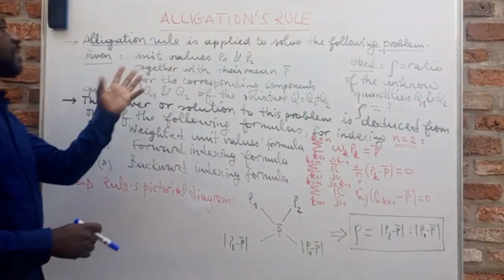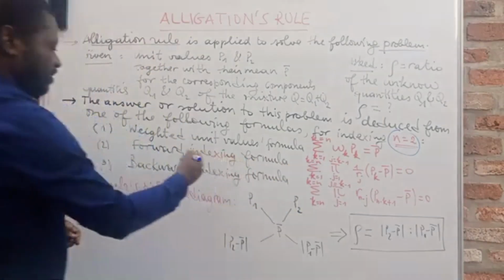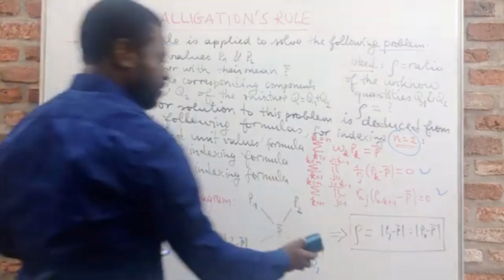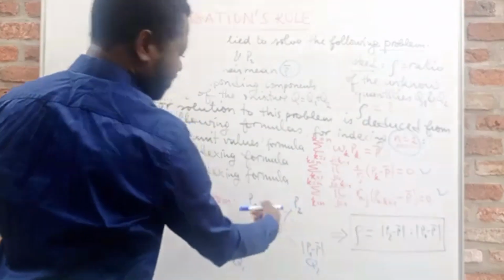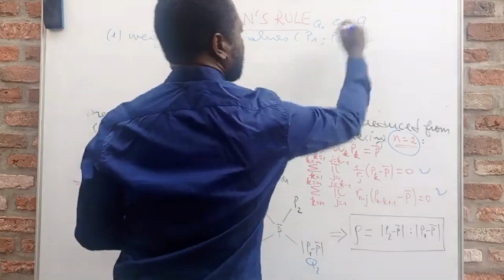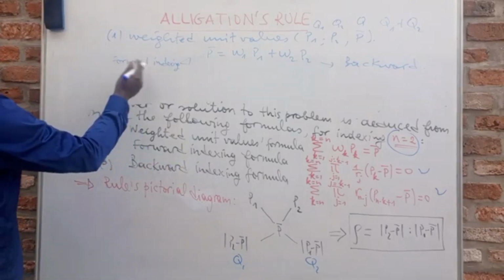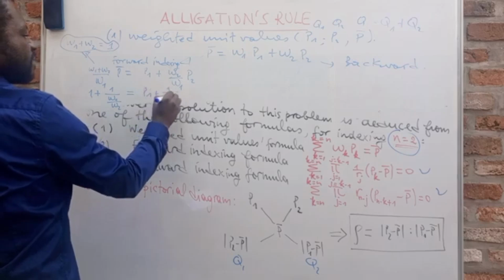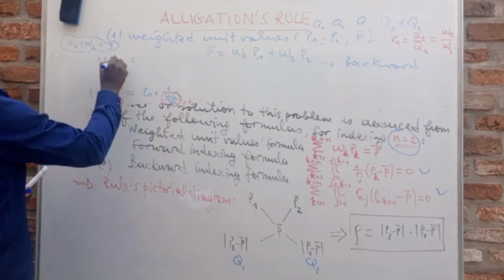video 13 alligation's rule as they don't want you to know part 1/13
video 13 alligation's rule as they don't want you to know part 1
Math&Science (JPU) is your go-to destination for deep dives into advanced mathematics and science. Whether you're a student, educator, or lifelong learner, we offer in-depth tutorials, problem-solving strategies, and conceptual explorations designed to challenge and inspire. Join us as we explore the complexities of calculus, physics, chemistry, and more, making the abstract tangible and the difficult accessible. Perfect for those looking to elevate their understanding and mastery of the subjects that shape our world.